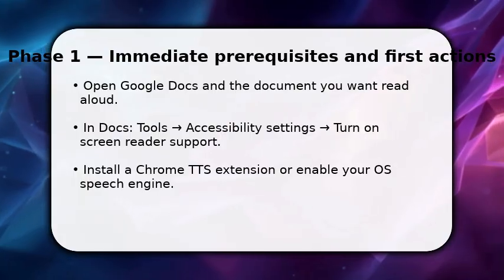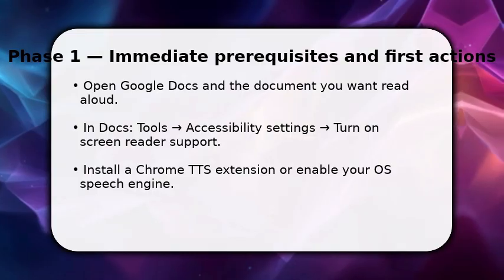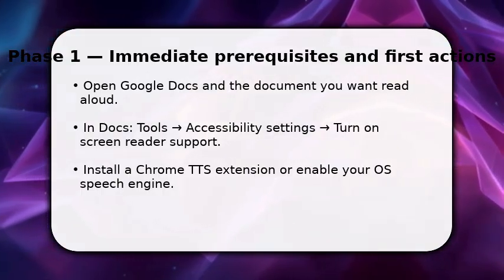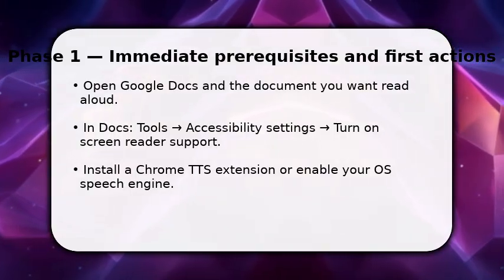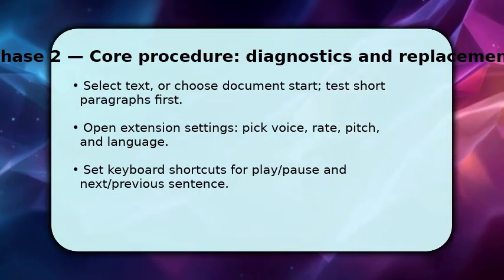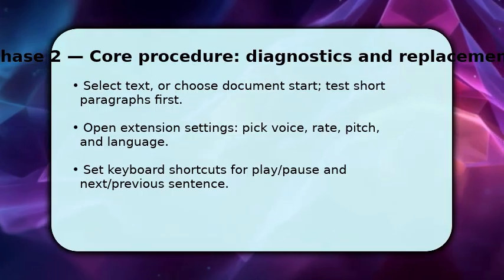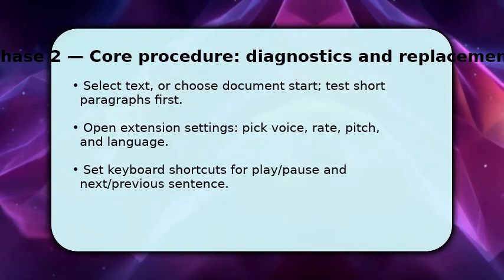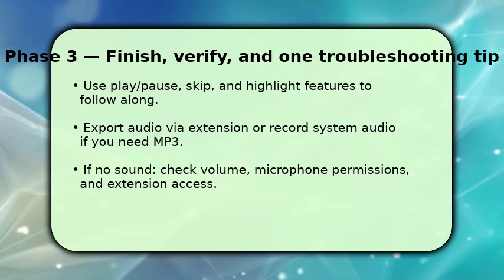How to Make Google Docs Read Text Aloud to You - Full Guide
How to Make Google Docs Read Text Aloud to You - Full Guide | 🔒 Surfshark VPN Deal — Stay private and secure. $1.99/mo + 3 Months Free ▸

Discover the full guide on enabling text-to-speech in Google Docs, including step-by-step instructions and tips for customizing your reading experience. Perfect for students, professionals, or anyone looking to enhance their productivity with audio assistance.

Google Docs, text-to-speech, reading aloud feature, enable Google Docs voice playback, audio narration in documents,